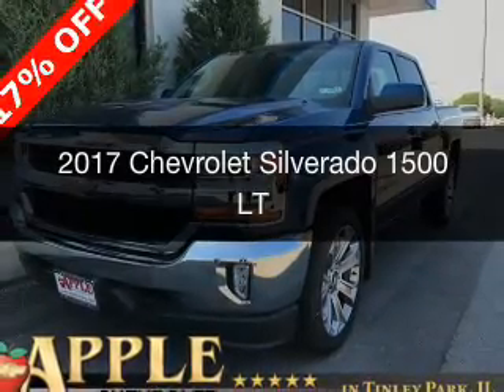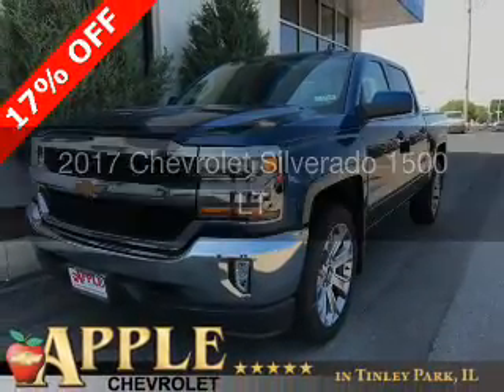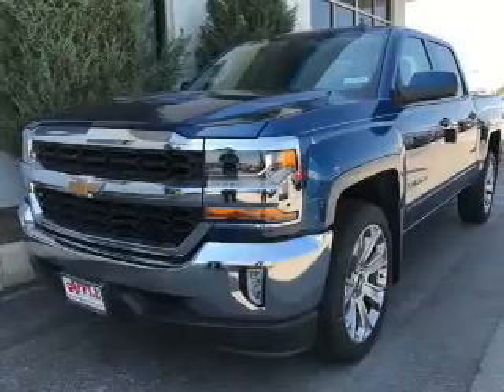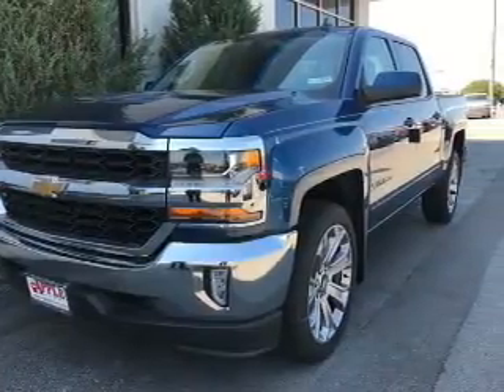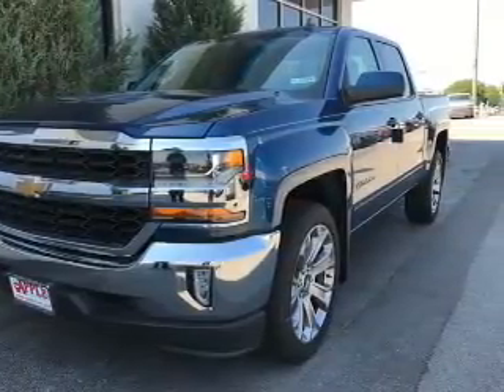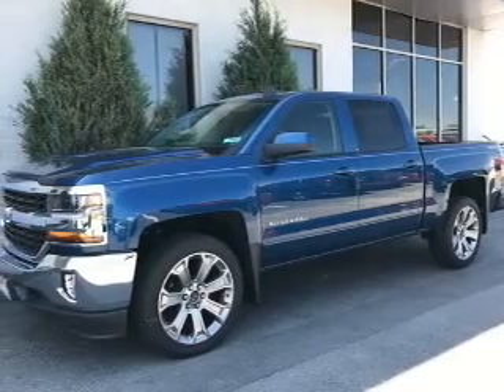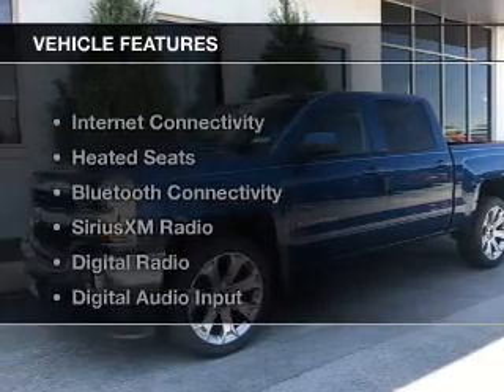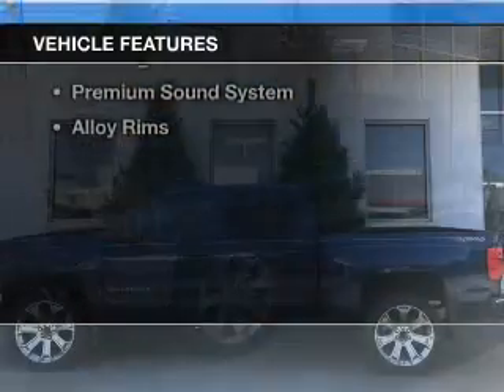2017 Chevrolet Silverado 1500 - Tinley Park IL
Apple Chevrolet

Year: 2017
Make: Chevrolet
Model: Silverado 1500
Trim: LT
Engine: 5.3 liter 8 cylinder 16 valve
Transmission: 6-Speed Automatic
Color: Deep Ocean Blue
Mileage:

Address:
8585 W. 159th St.